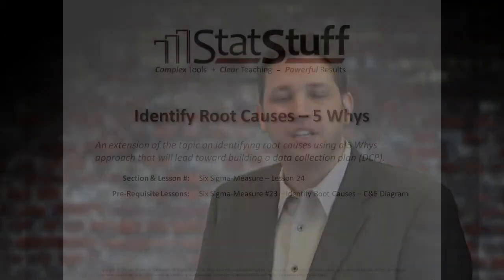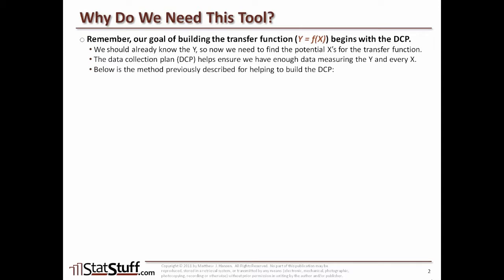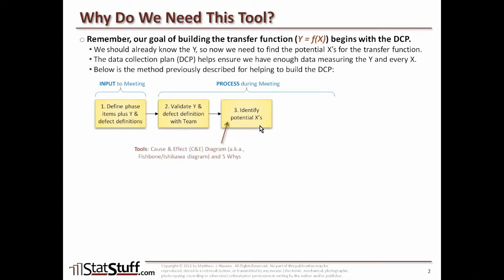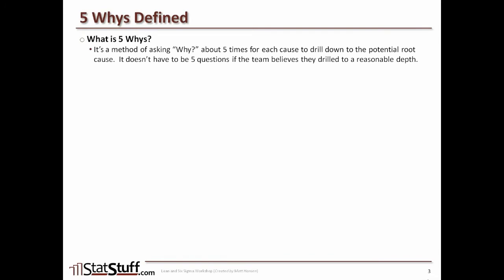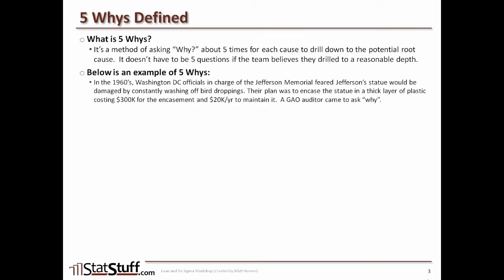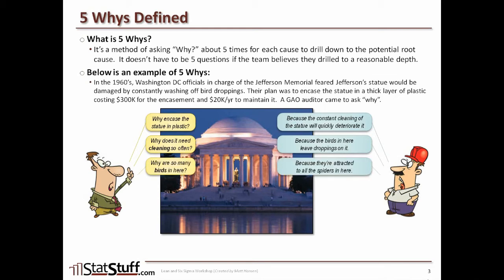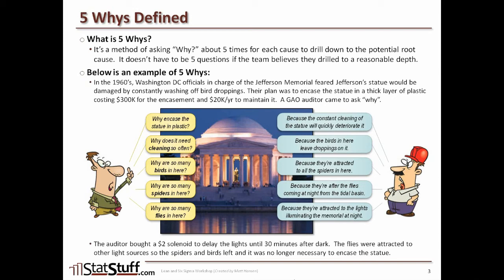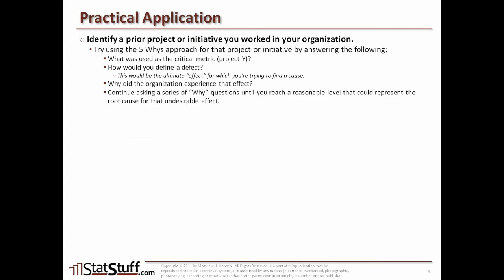#27 Identify Root Causes: 5 Whys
Video #27 from Intermediate Training Path:
An extension of the topic on identifying root causes using a 5 Whys approach that will lead toward building a data collection plan (DCP).